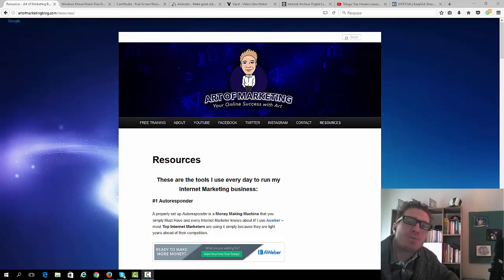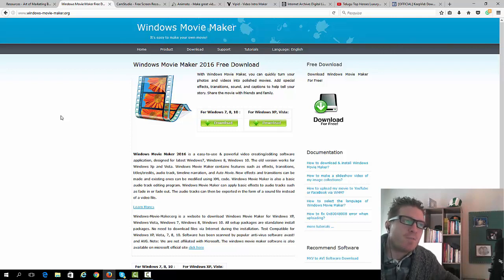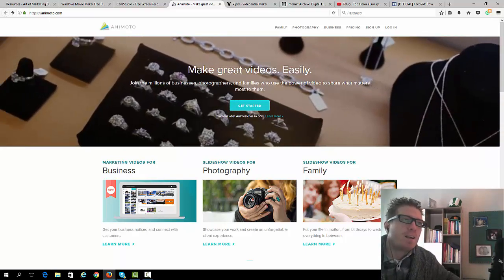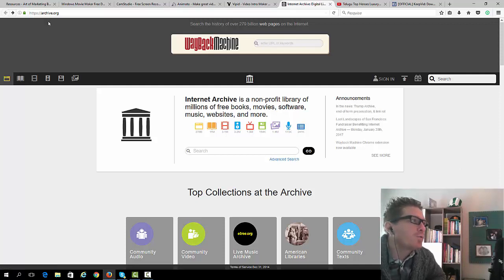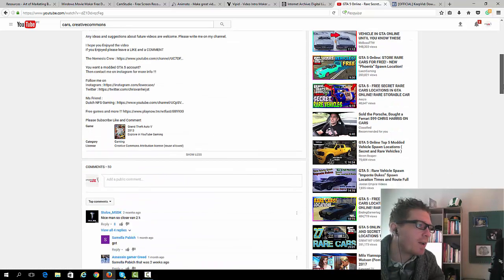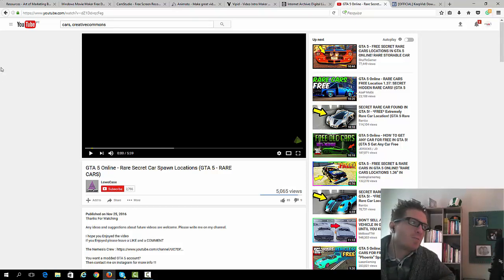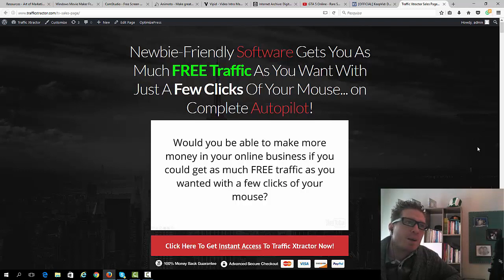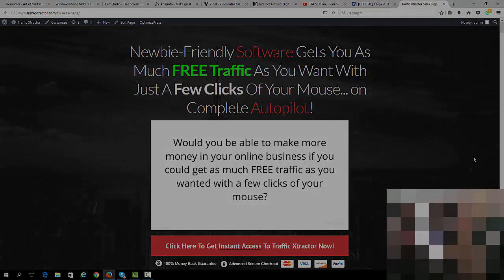How to create a YouTube video in minutes using Free Tools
Today I got another Free Training video for you – this time I want to show you that creating videos is very simple and that you can do it in minutes, using 100% Free Online Tools. Most people think that creating videos require professional equipment or hours of work but that couldn’t be further from the truth. You can even use other people’s videos – legally. If you’re not using simple YouTube videos to generate traffic – you’re missing out Big Time and it’s time to change it!